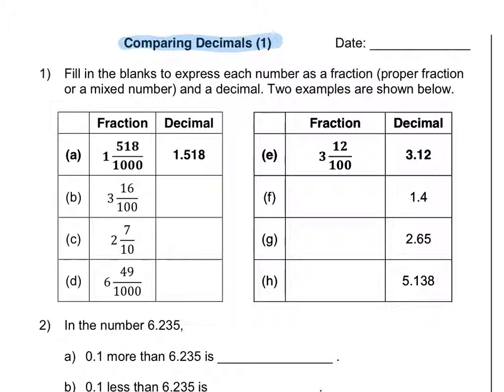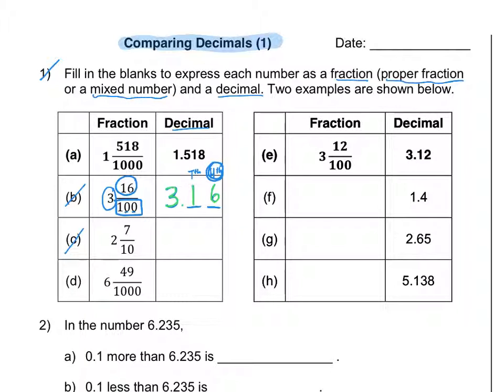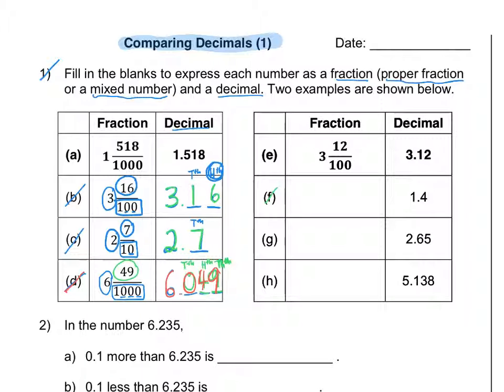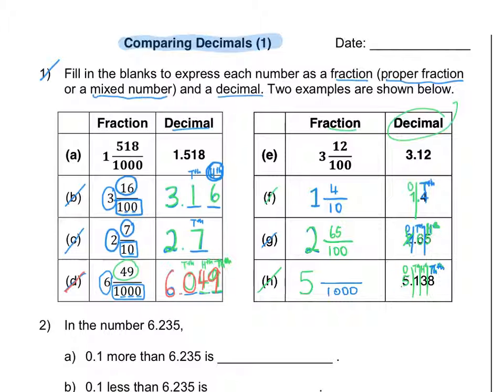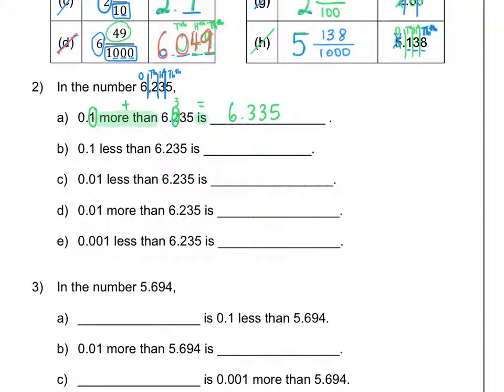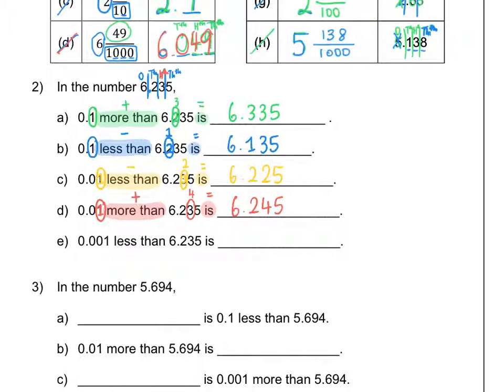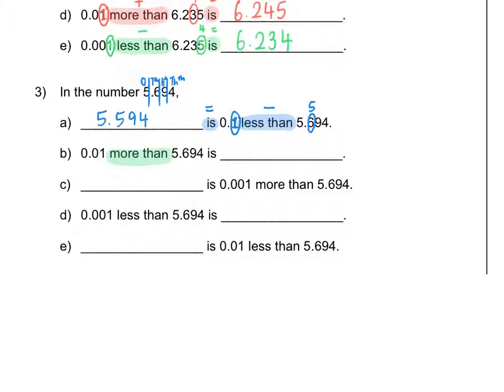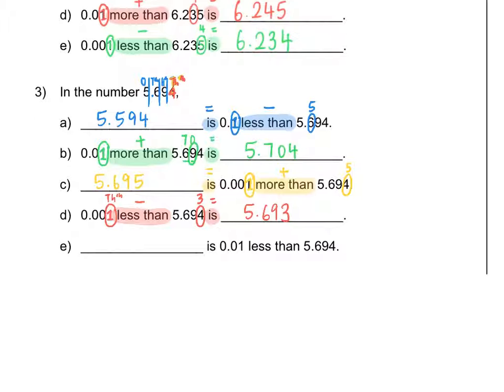Comparing Decimals 1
Comparing decimals by answering questions involving 0.1, 0.01 or 0.001 more than or less than a given decimal